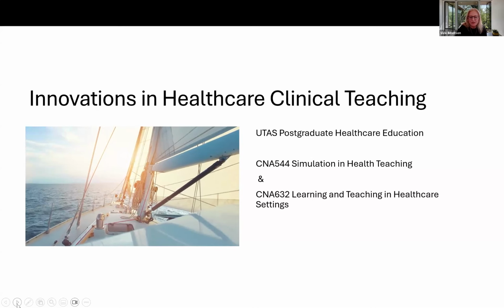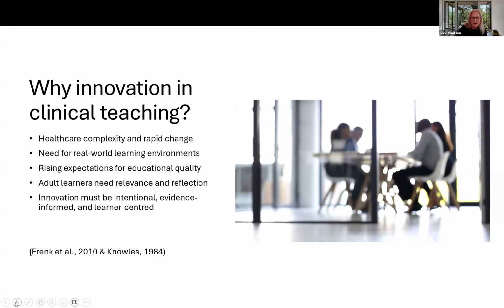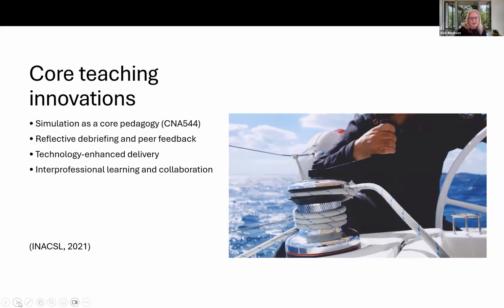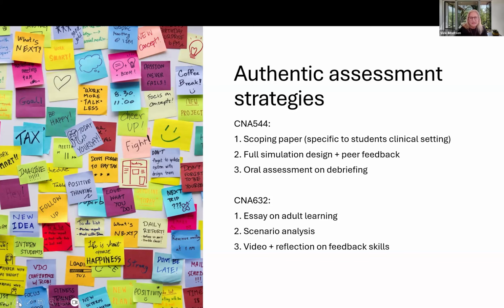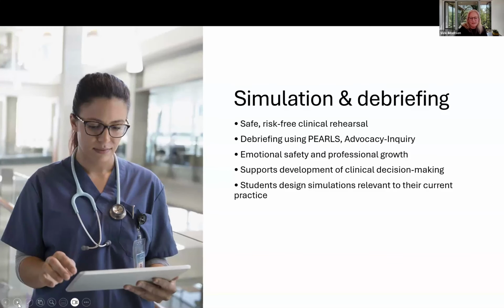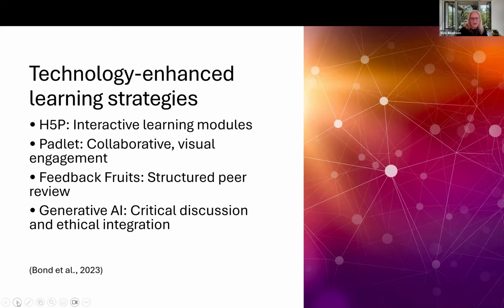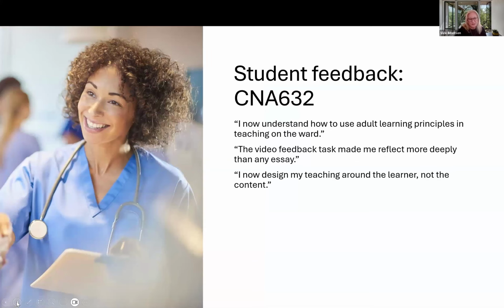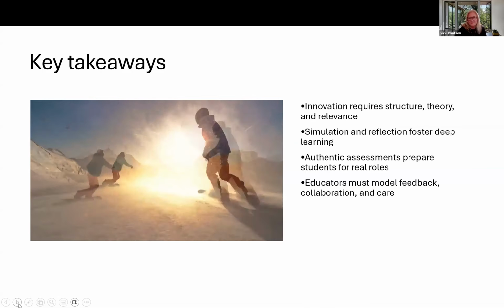Innovations in Healthcare Clinical Teaching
This presentation explores cutting-edge strategies implemented in the Learning and Teaching in Healthcare Settings and Simulation in Teaching units within the Advanced Practice courses.Presented by  Vicki Ibbotson, University of Tasmania lecturer.